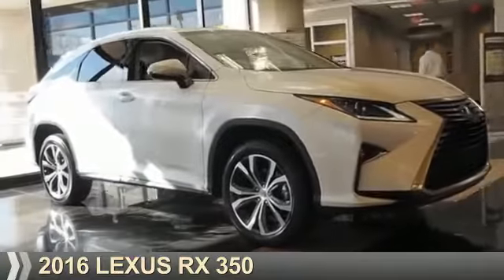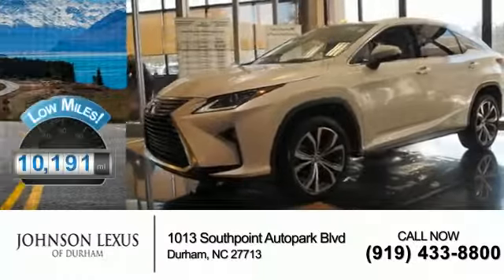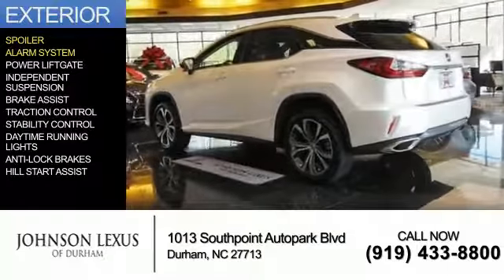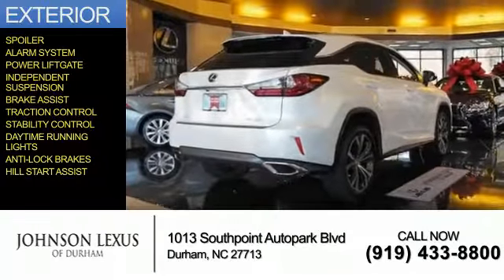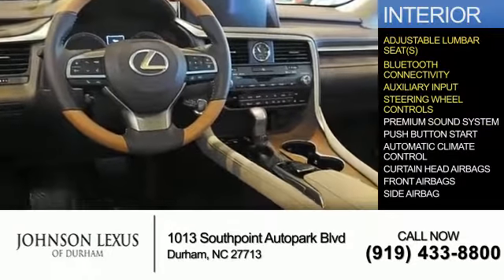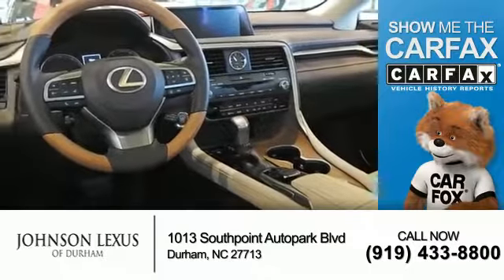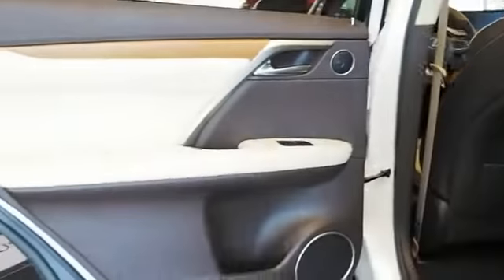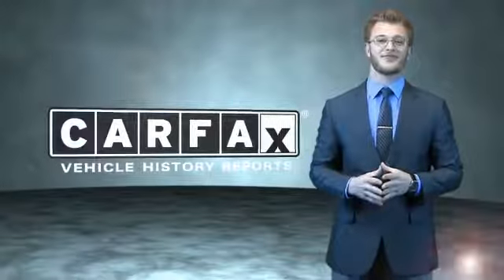2016 Lexus RX 350 for sale in Durham NC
2016 Lexus RX 350 for sale in Durham NC - Stock # D34438A
Year: 2016
Make: Lexus
Model: RX 350
Trim:
Engine: 3.5 liter 6 Cylindercylinder FWD
Transmission: 8-Speed Automatic
Color:
Mileage: 10191
Address:
VIN:2T2ZZMCAXGC003623